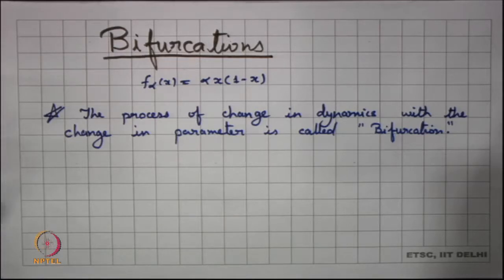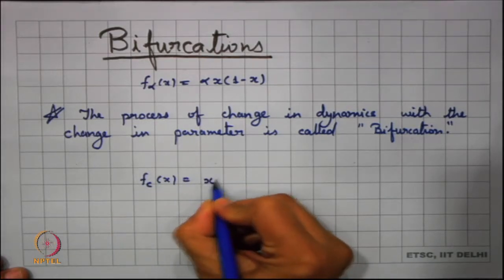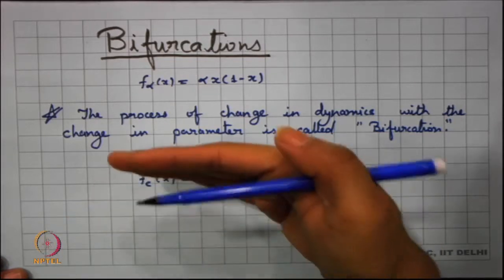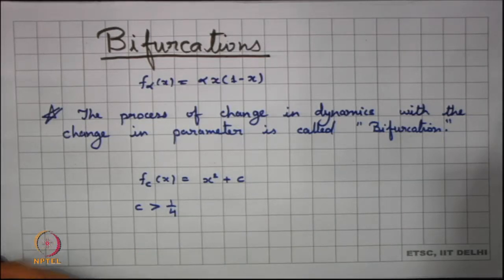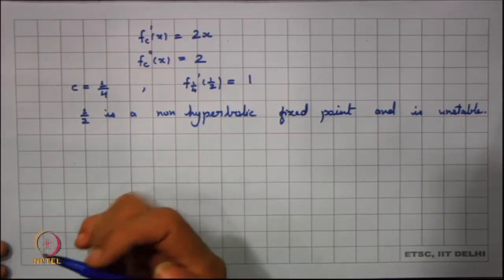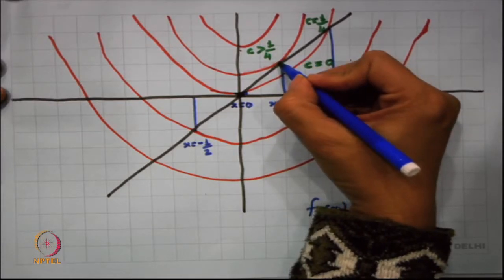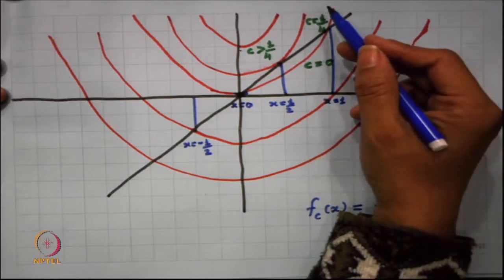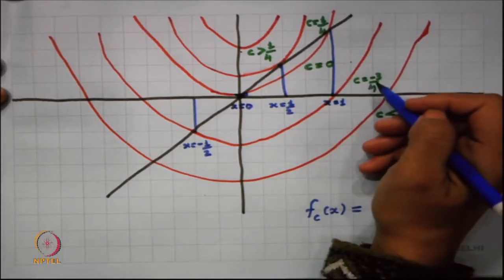mod03lec09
Dr. Anima Nagar, Chaotic Dynamical Systems